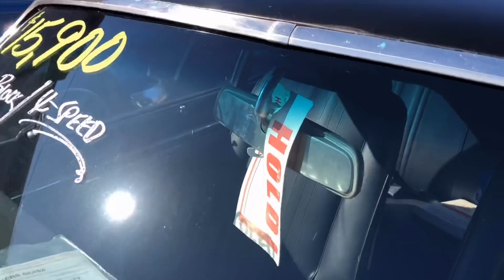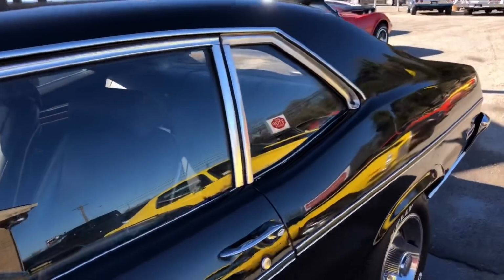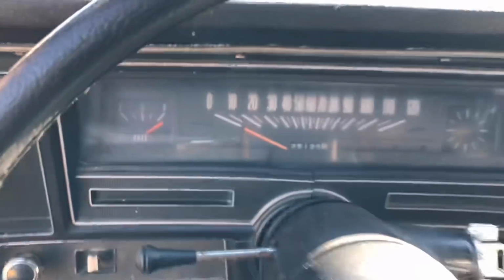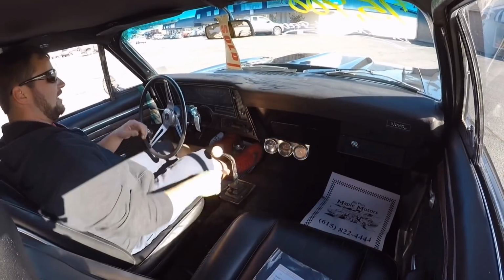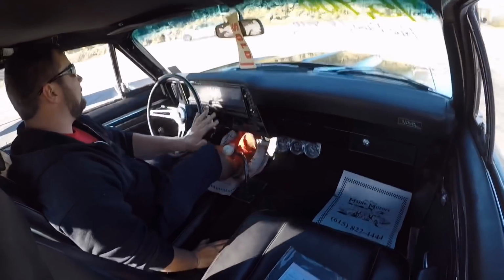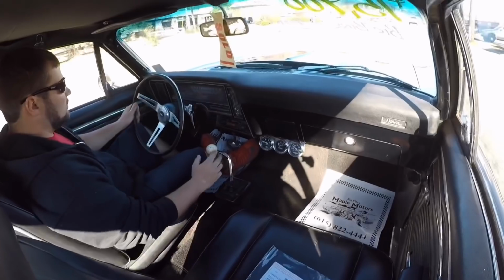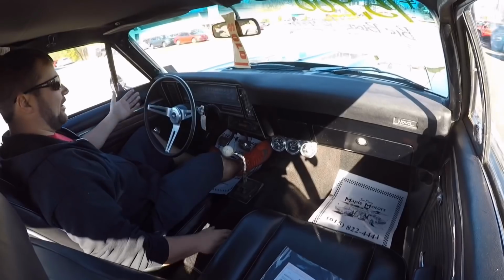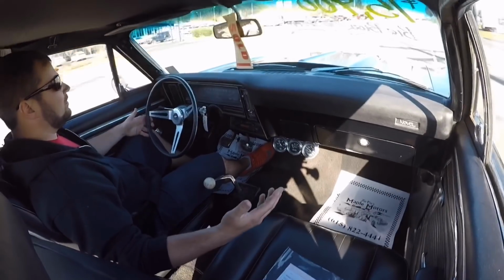Test Drive “SOLD” 1970 Nova Big Block 4 Speed Maple Motors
Web: Maplemotors.com
 TN residents,